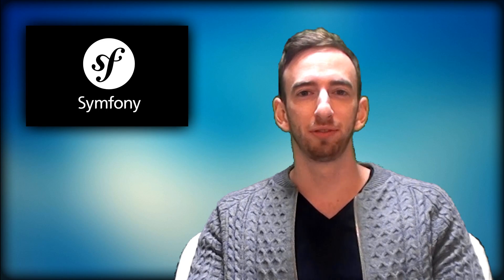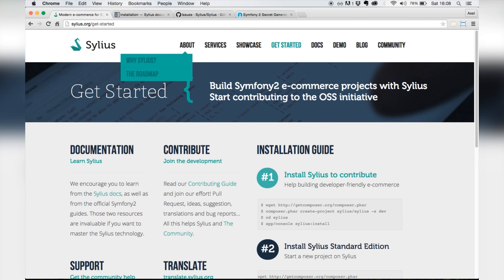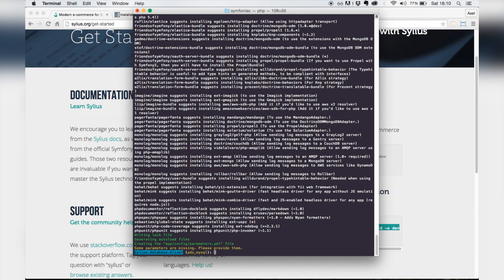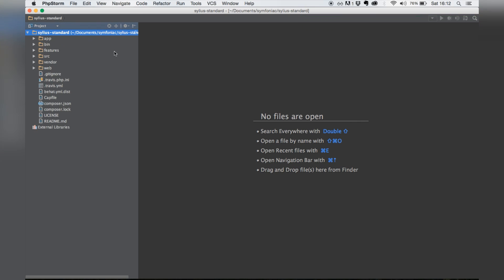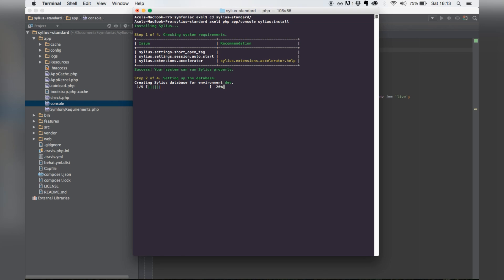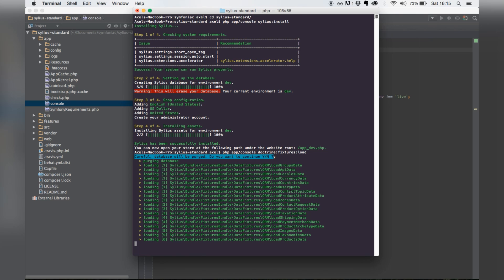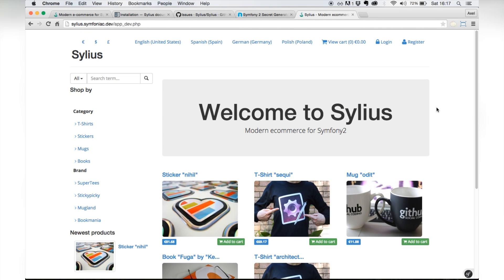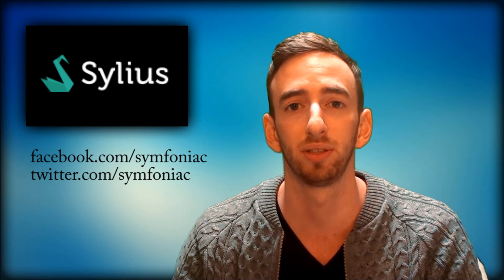Getting started with Sylius - Installation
A short video on how to install Sylius, the e-commerce bundles for Symfony2.